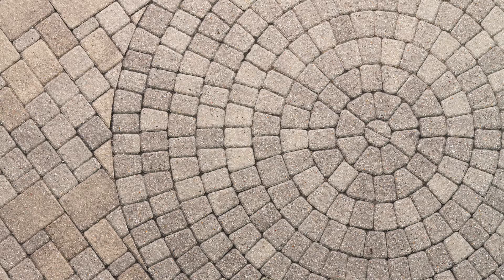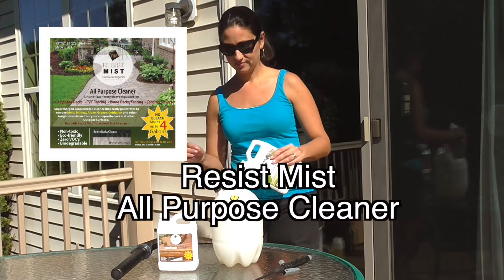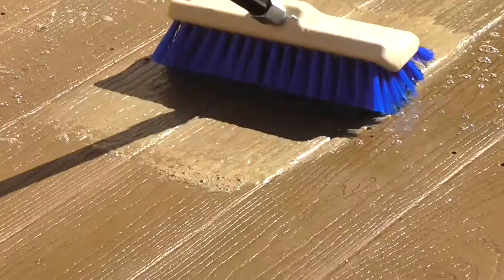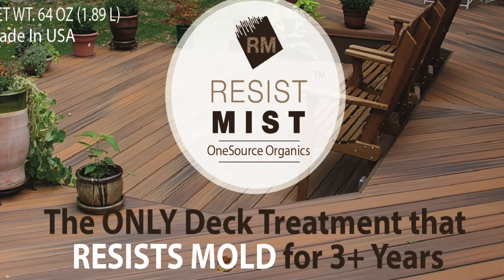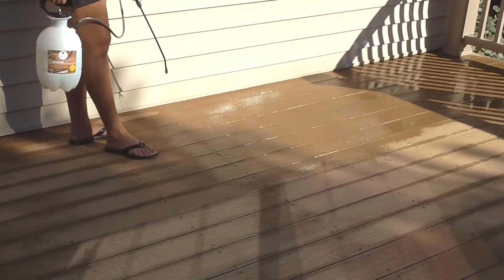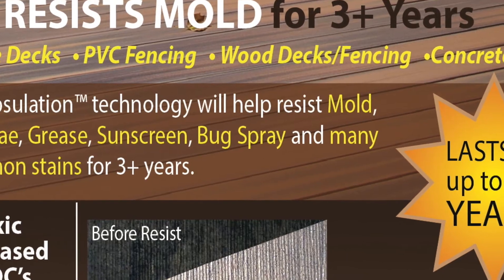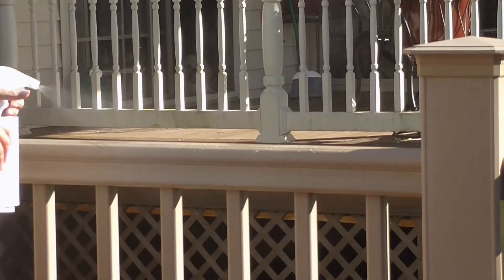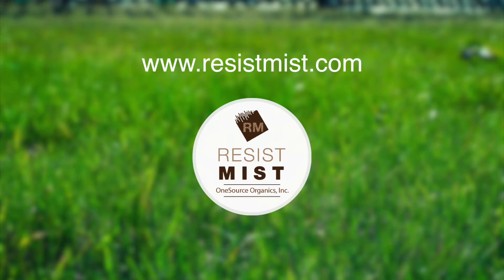Resist Mist Composite Deck Cleaner and Sealer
Easy to Apply Composite Deck Cleaner and Sealer.  Protects against mold, mildew and algae for 3+ years.  Seals against moisture which is where mold loves to thrive.  Not a coating so ABSOLUTELY GUARANTEED TO NOT PEEL OR CRACK or 2x your money back.